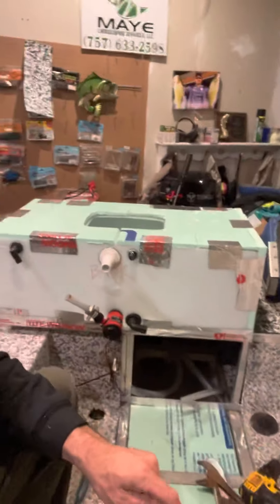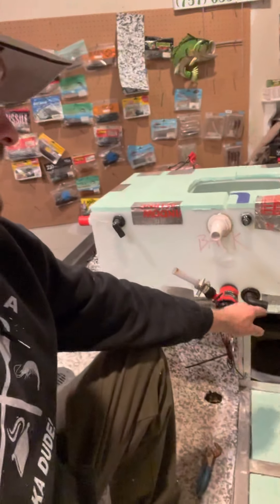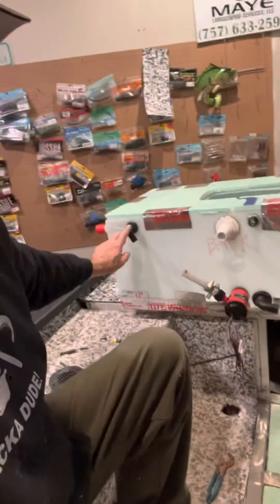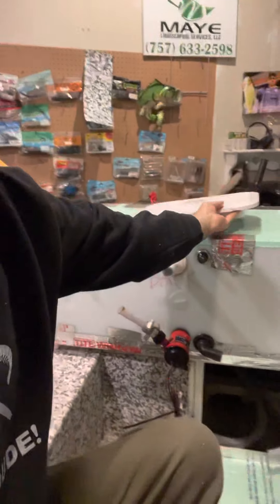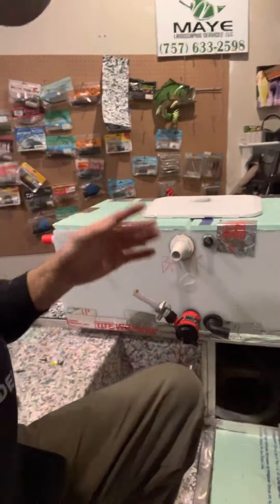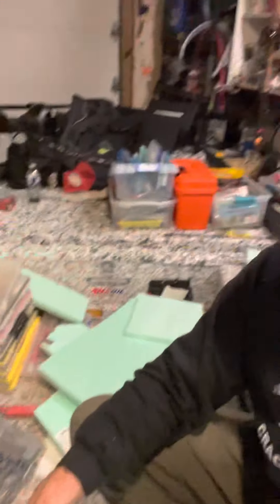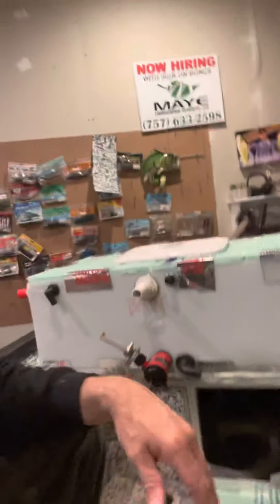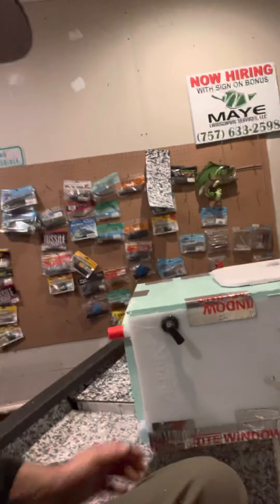Live well change out…Oops!!